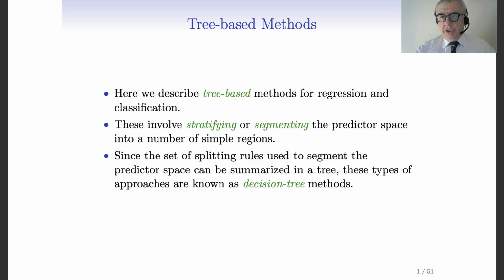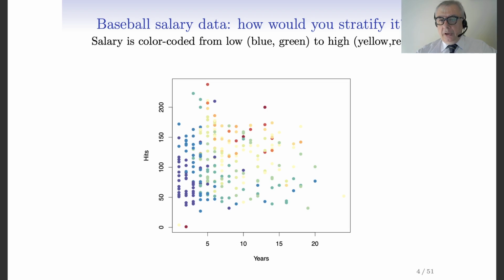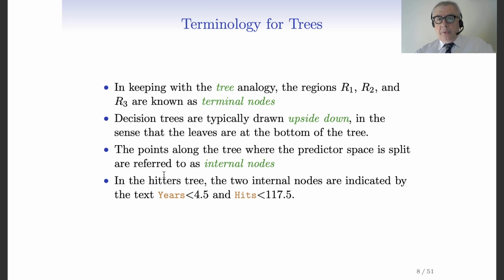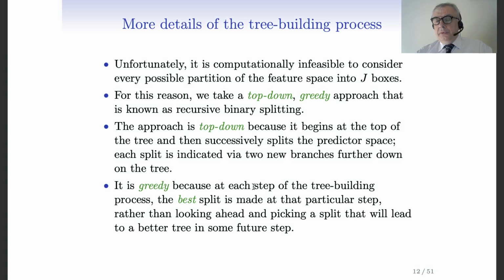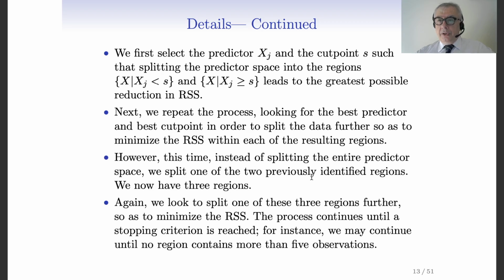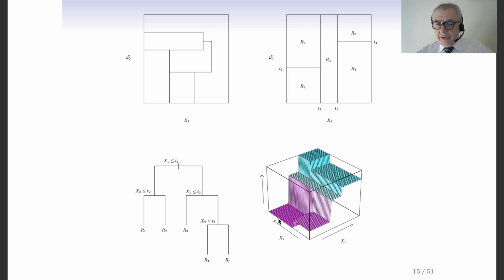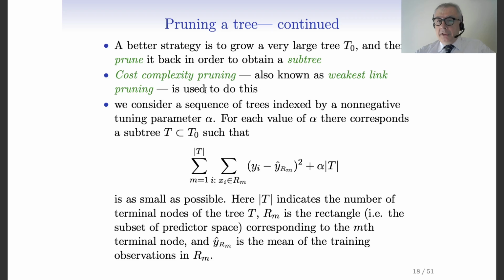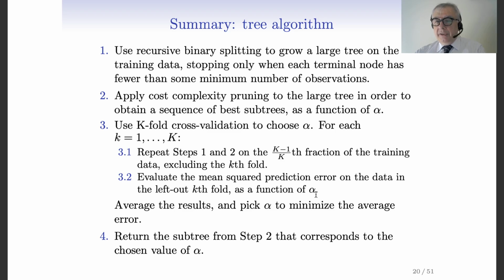36 Trees 1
36 Trees 1